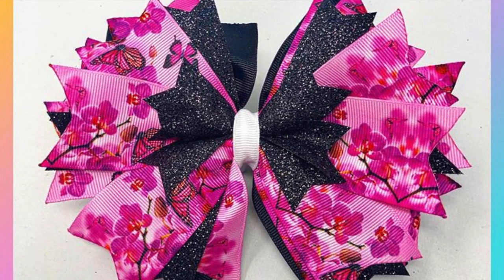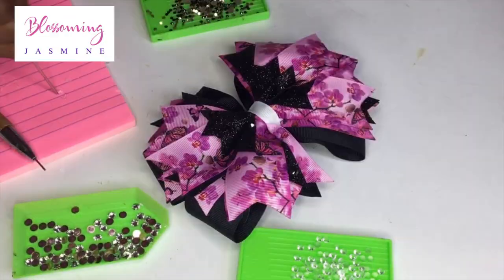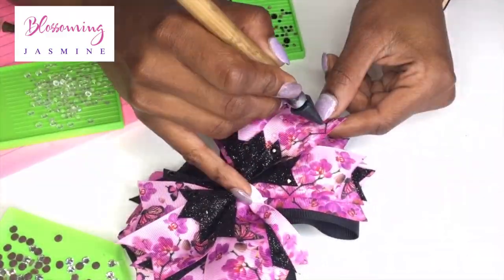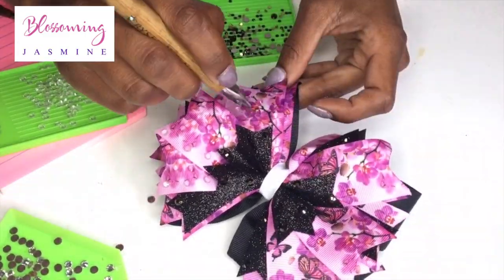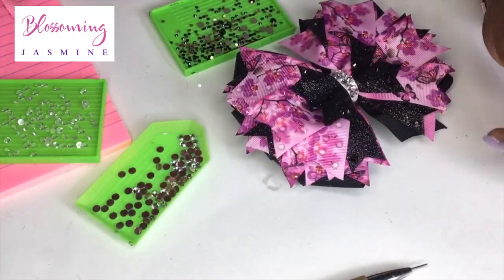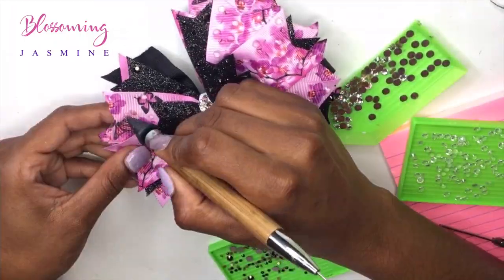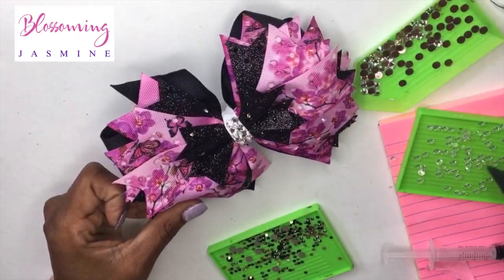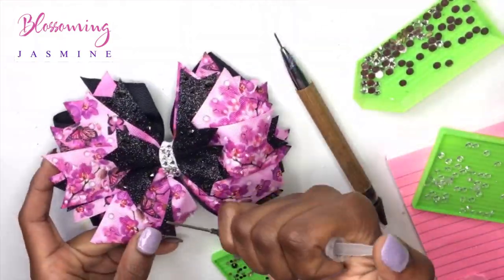Orchid LilyFrilly Bow Bling Tutorial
Share Me with Friends and Family using the link-tree for all of my platforms